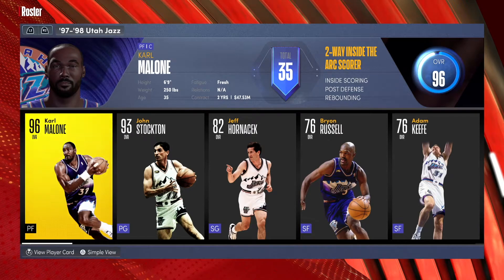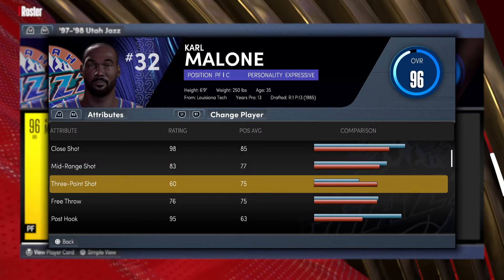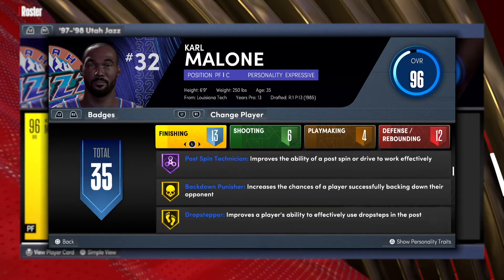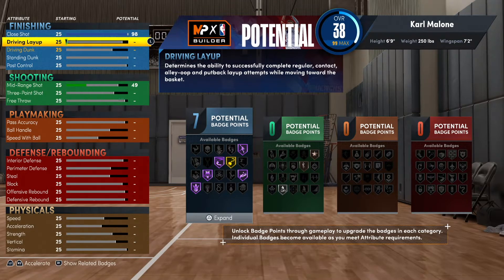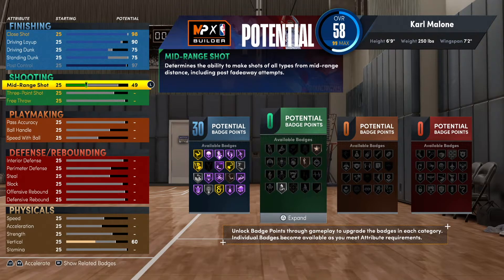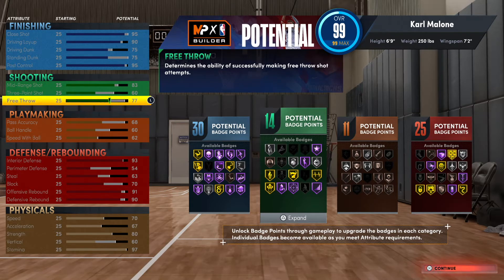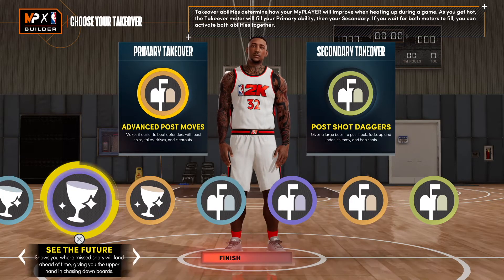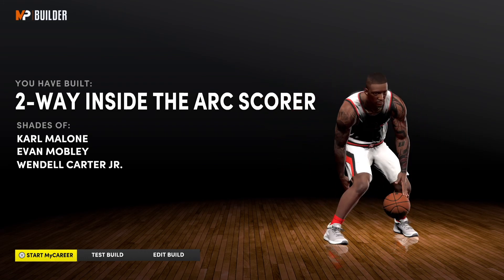NBA 2K22 BEST KARL MALONE BUILD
THIS VIDEO GIVES A FULL COMPLETE TUTORIAL ON HOW TO CREATE THE BEST KARL MALONE BUILD ON NBA 2K22 USING THE MY PLAYER BUILDER. THIS VIDEO WILL ALSO SHOW YOU HOW TO MAKE THE BEST 2 WAY INSIDE THE ARC BUILD IN NBA 2K22 NEXT GEN PS5. THIS POWER FORWARD BUILD CAN COMPETE AT THE REC, PRO AM, 2V2 AND 3V3.